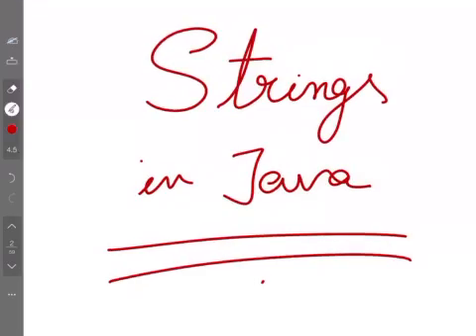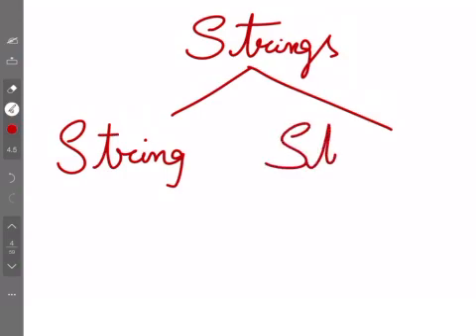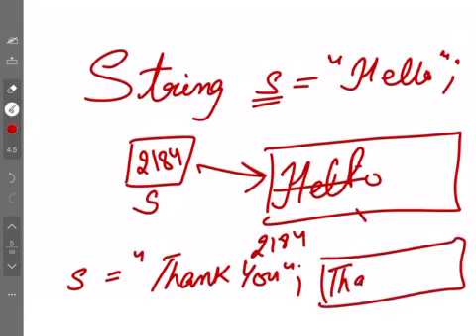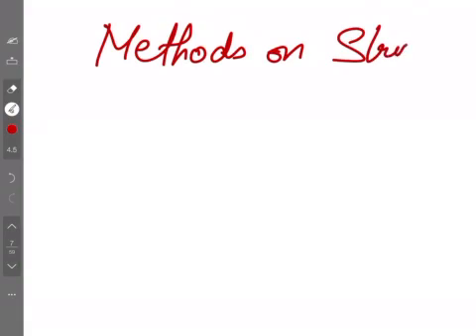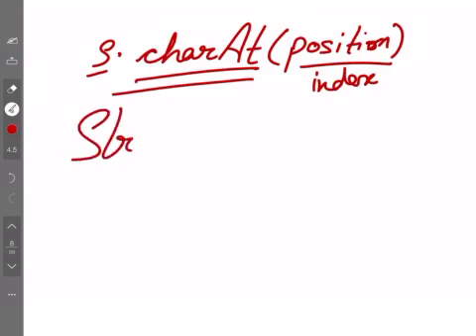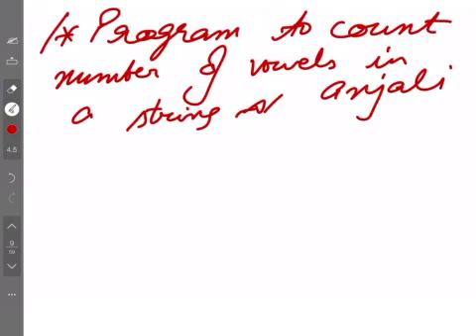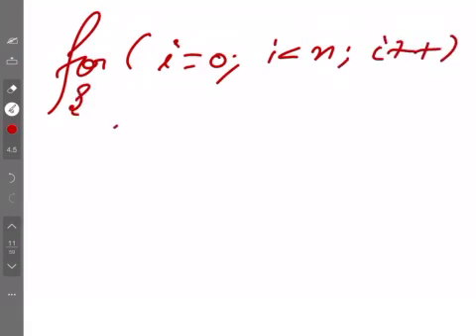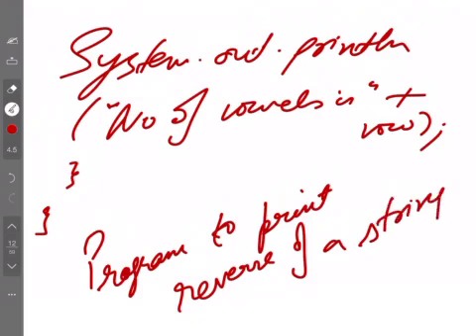Strings in Java| Difference between String and StringBuffer Class in Java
Program to count number of vowels in a string in Java